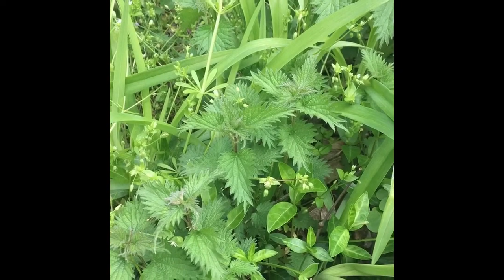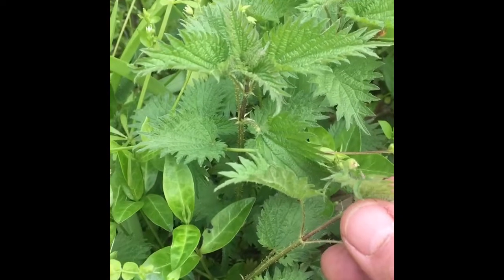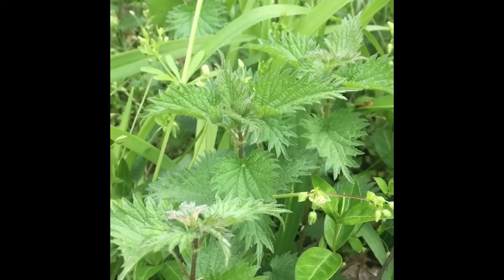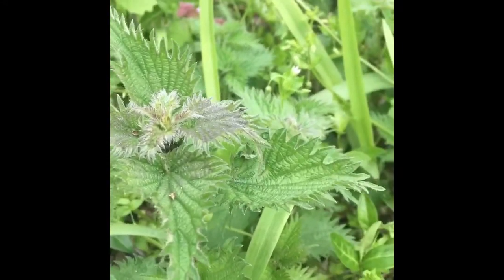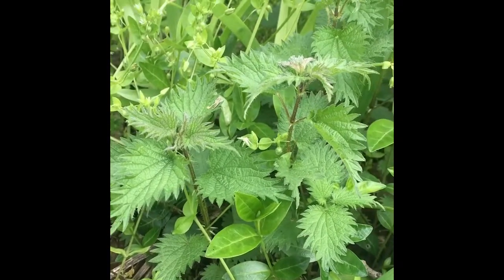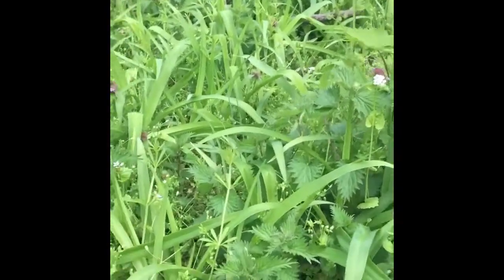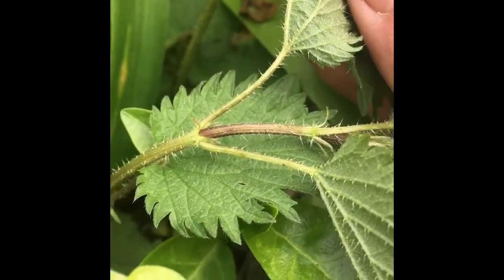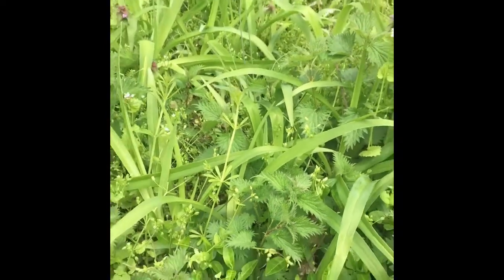Nettle Walk with Karen Palcho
A simple philosophy of herbalism based on the use of whole plants.

Get to know our friend Urtica Dioica, Stinging Nettle!